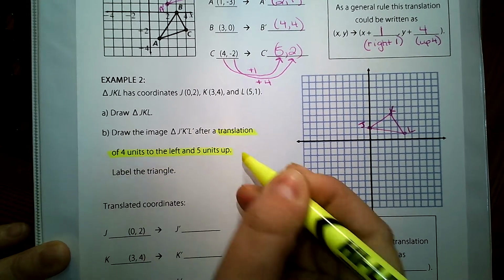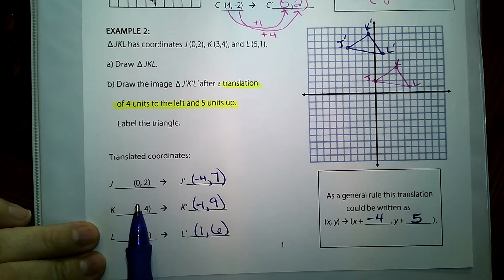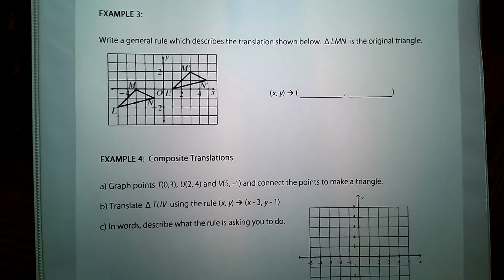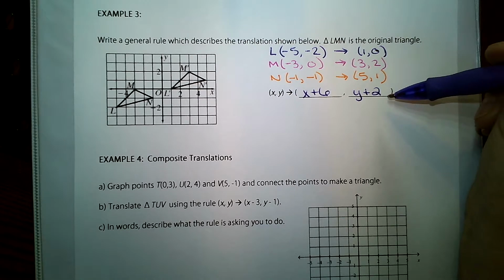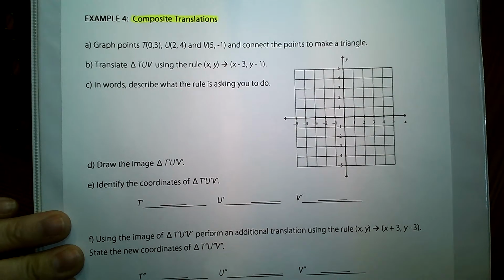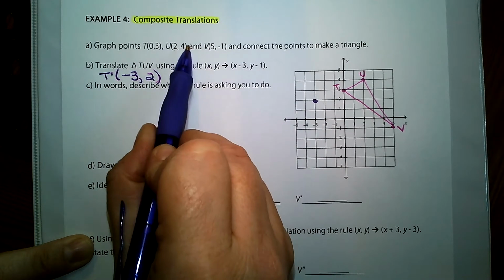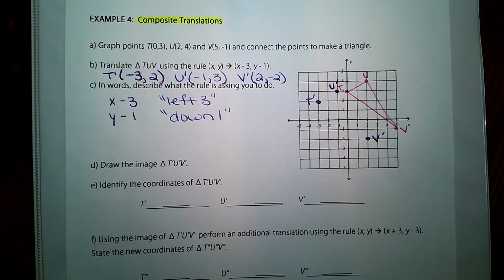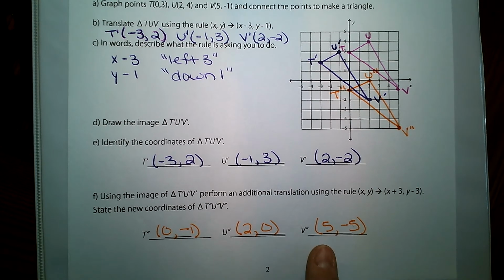G.3 Notes: Translations